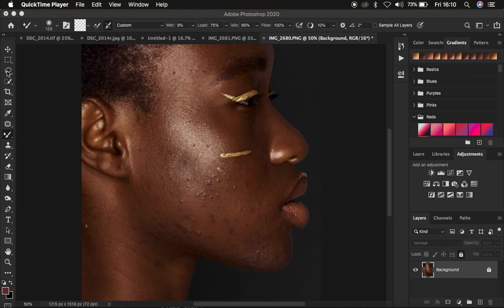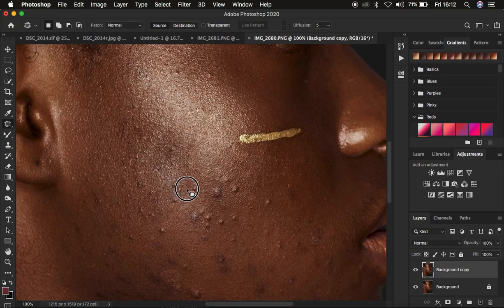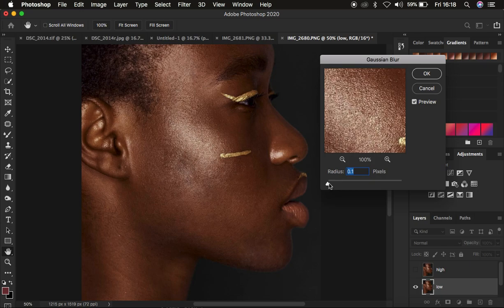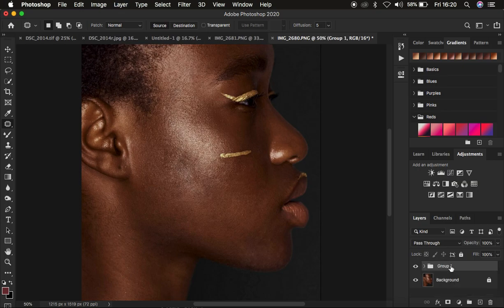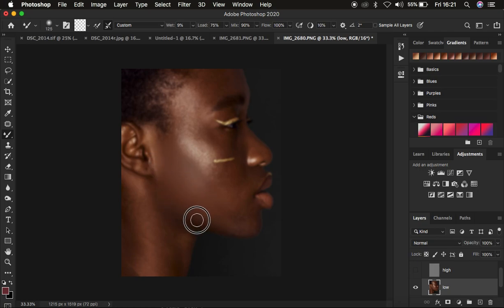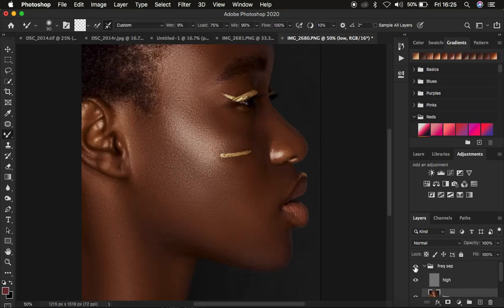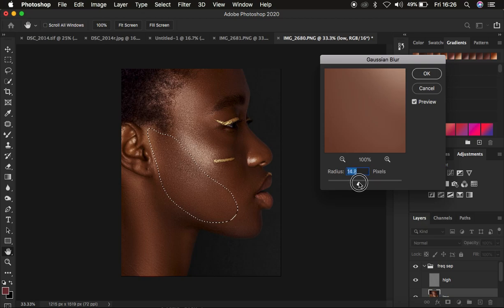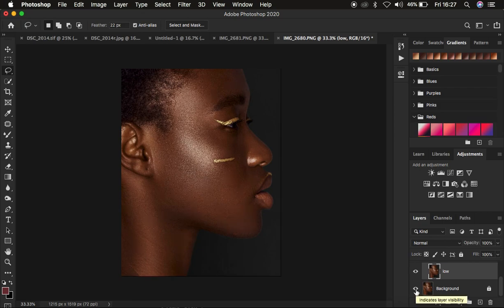Simple Frequency Separation Skin Retouching In Photoshop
In this tutorial learn high end skin retouching using frequency separation in PHOTOSHOP. You will learn how to use and set up the mixer brush tool, how to use the lasso tool and how to remove blemishes from your photos in photoshop.